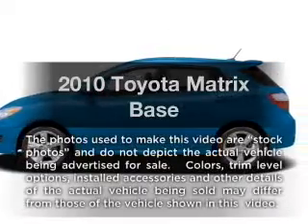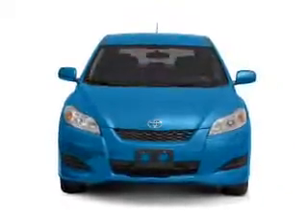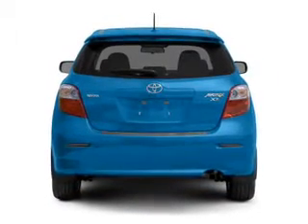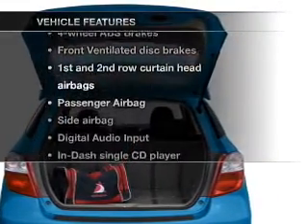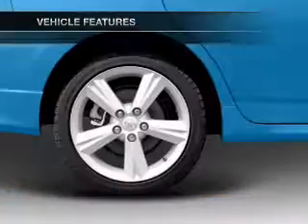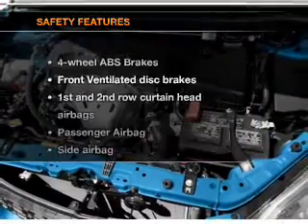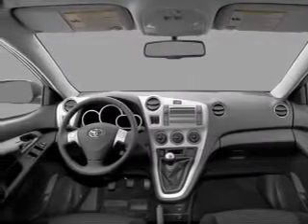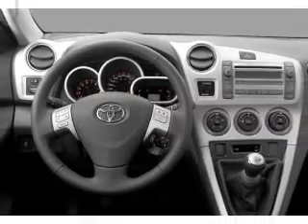2010 Toyota Matrix - Stockton Ca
Year: 2010
Make: Toyota
Model: Matrix
Trim: Base
Engine: 1.8 liter inline 4 cylinder 16 valve
Transmission: Automatic
Color: Black Sand Pearl
Mileage: 39715
Address:
2150 East Hammerlane